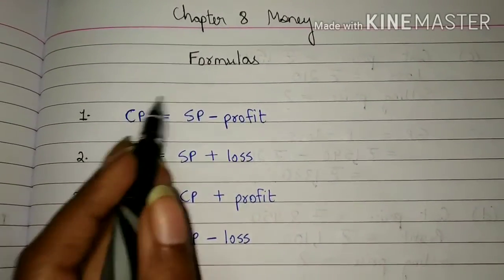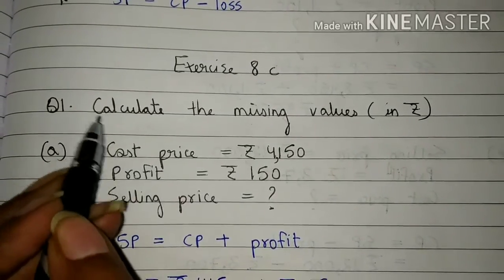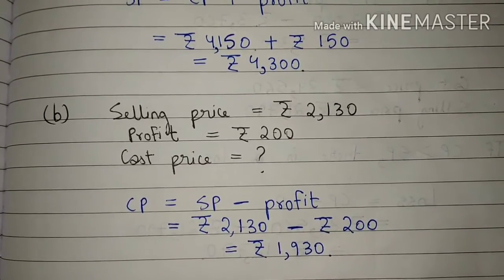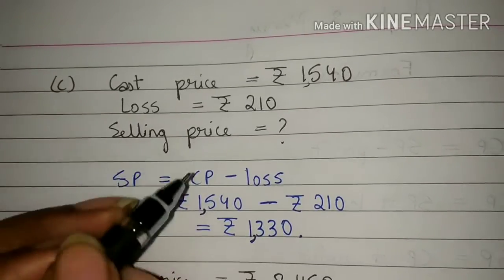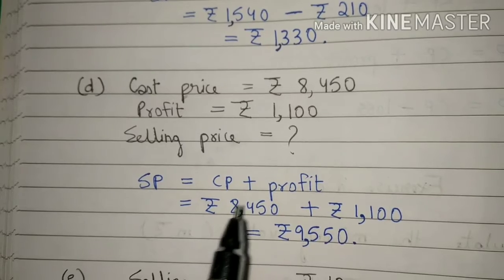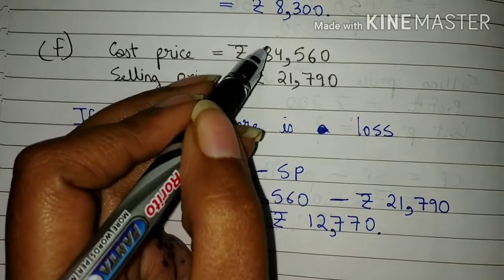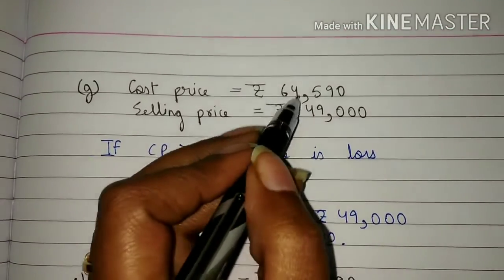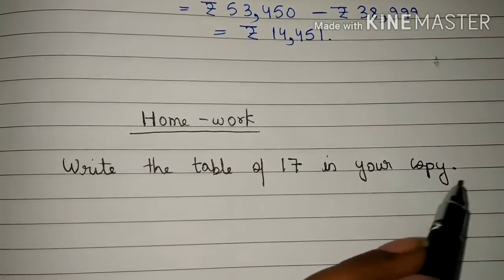Class 5 Mathematics, Chapter 8 Money, Topic Exercise 8c Q1